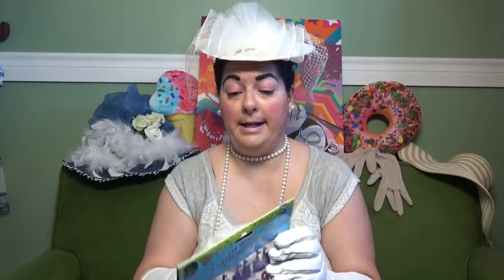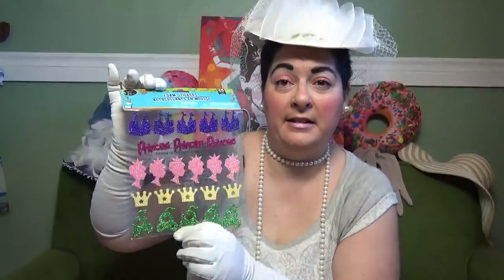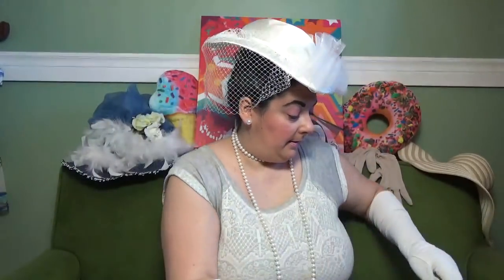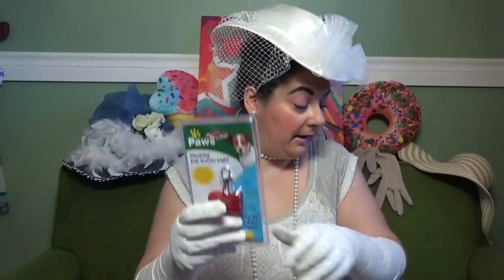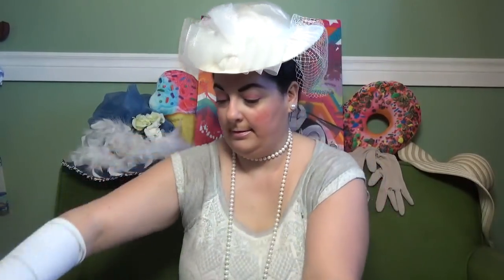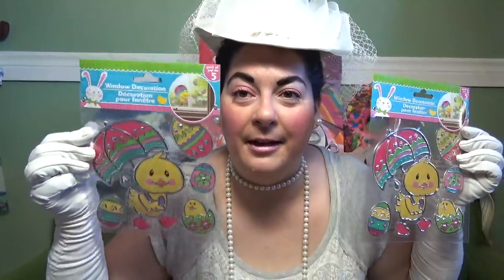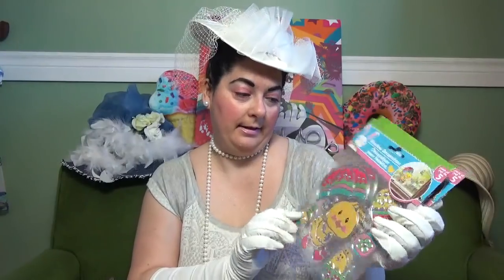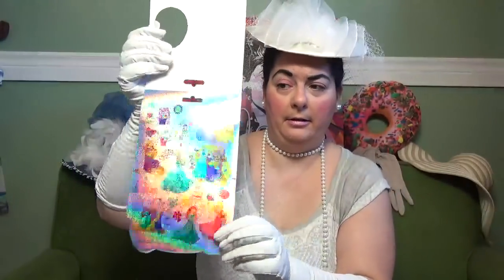Canadian Dollar Tree Haul - New Items Keep Coming Out -2017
Welcome to MrsCottonCandy Darling Life !!!
Happy Sunday My Darlings !!! I hope you are All Having a Lovely Day !!!
Today I have Canadian Dollar Tree Haul with some New Items !!! I'm so excited to share them with you !!!  Let me know down below what your favourite item was that I hauled , I love to hear !!! Thank You For Your Support And For Watching !!! Big Hugs To All xoxo =)